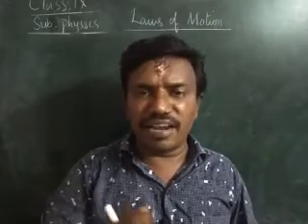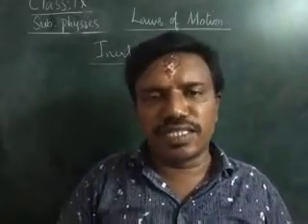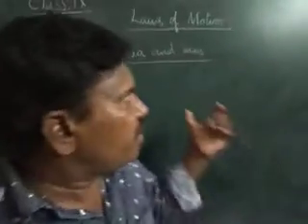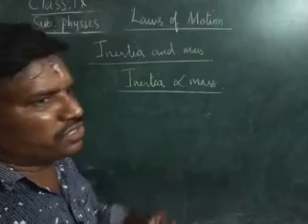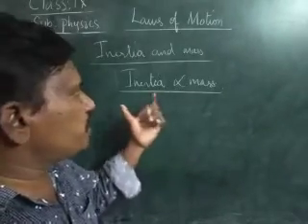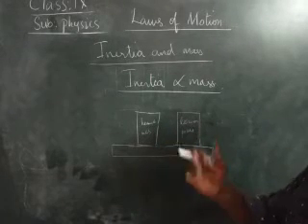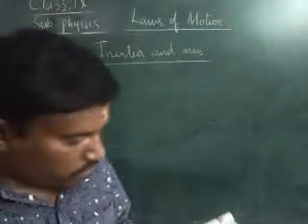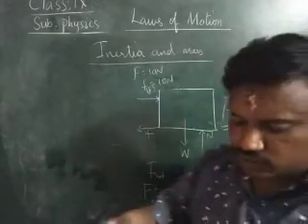Phy-Laws of motion8